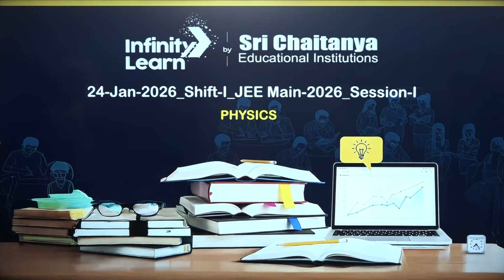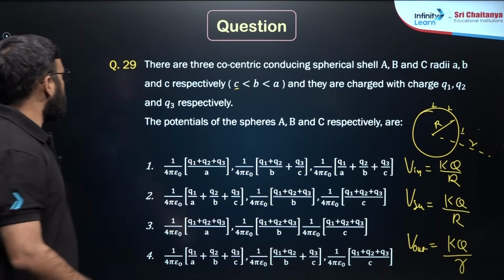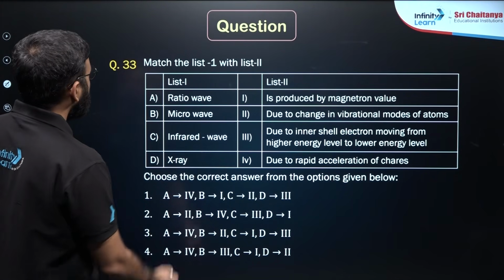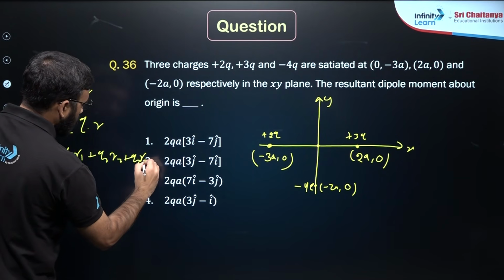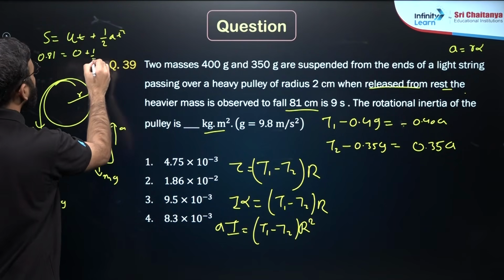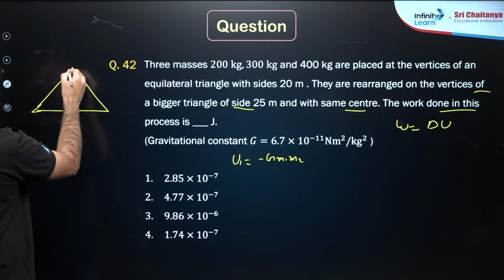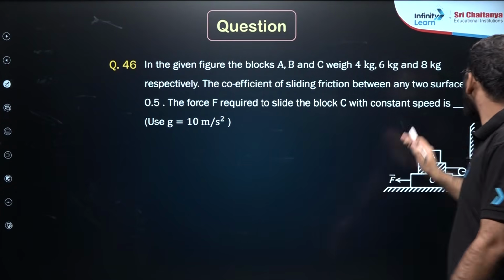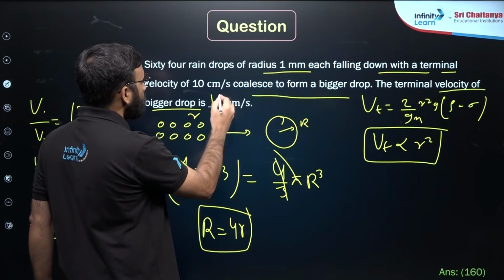JEE Main 2026 Physics Paper Solution | 24th Jan Shift 1 Detailed Analysis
Re NEET 2026 Paper Analysis 🎥Join 📊 Live NEET 2026 Answer Key with Paper Discussion JEE MAIN 2026 | 24th Jan Shift 1 PHYSICS Paper Solutions and Detailed Analysis. Dive deep into the physics questions from the 24th January 2026 JEE Main Shift 1 exam with this comprehensive video solution.

We cover each question step-by-step, highlighting key concepts, formulas, and problem-solving techniques essential for mastering the physics section. Whether you're revising or appearing for the exam, this detailed walkthrough helps you understand the paper pattern, difficulty level, and important topics.

 Stay ahead in your JEE preparation with expert explanations and tips to tackle similar questions efficiently. Don't miss out on the critical concepts and shortcut methods to boost your score. Watch now to enhance your understanding and confidence for JEE Main 2026 physics!